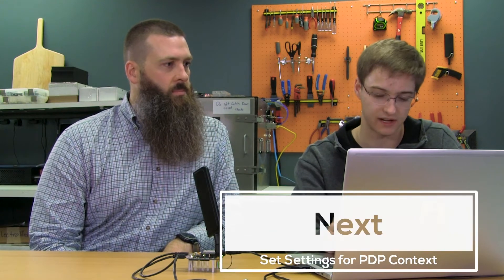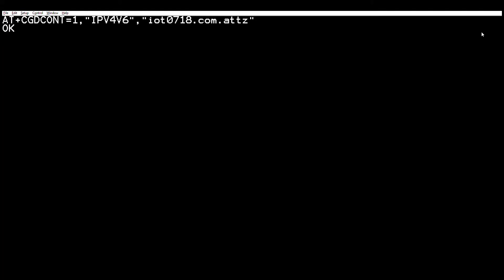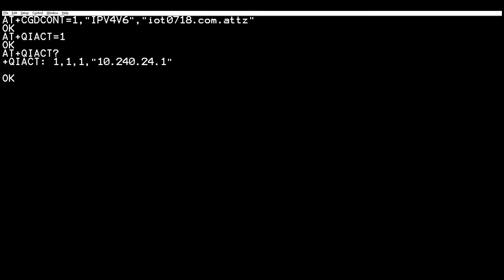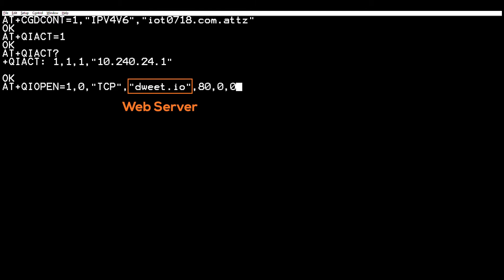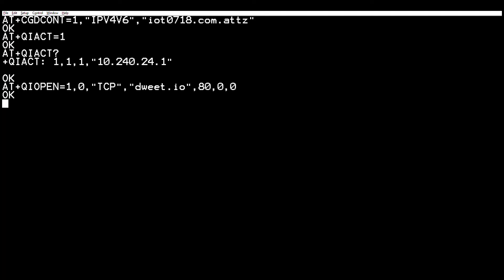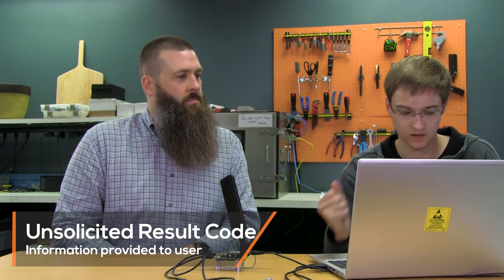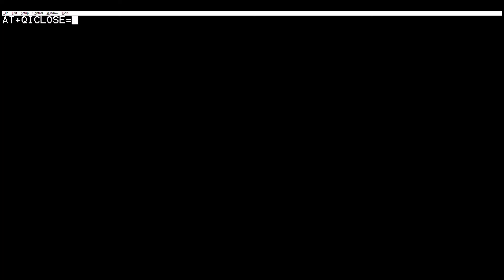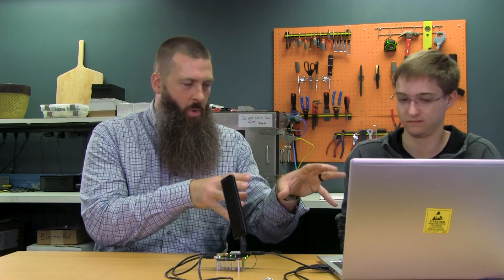Sending and Receiving Data with Socket Dials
In this episode of From The Workshop, Brandon Hart, invites Enginerd Shaun to walk us step-by-step through a socket dial example.

NimbeLink.com
Airgain.com